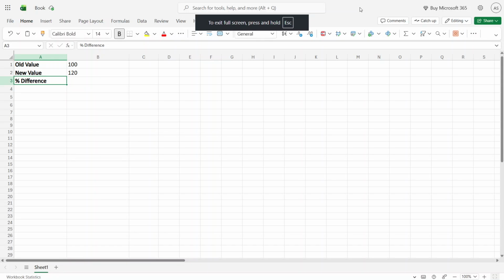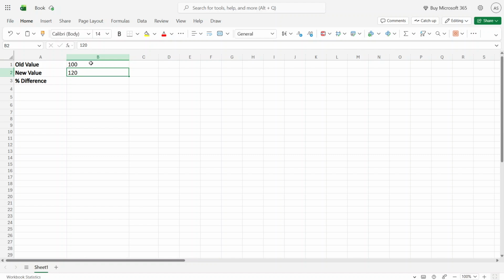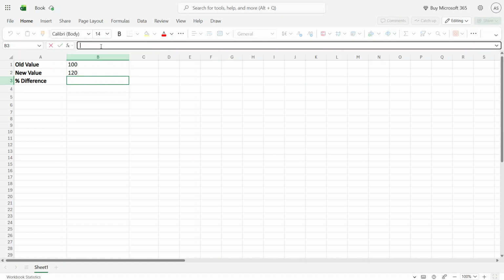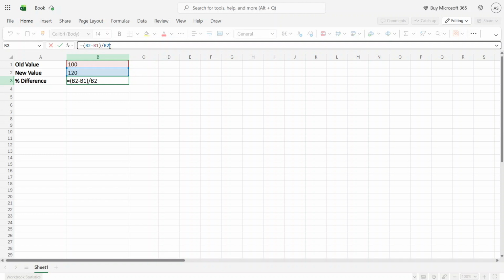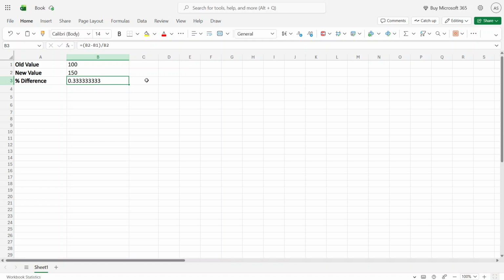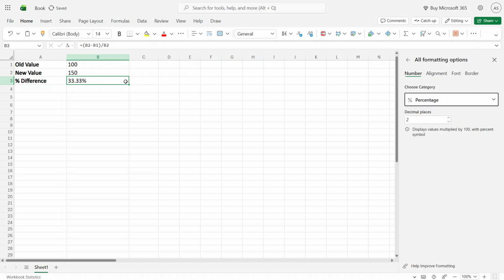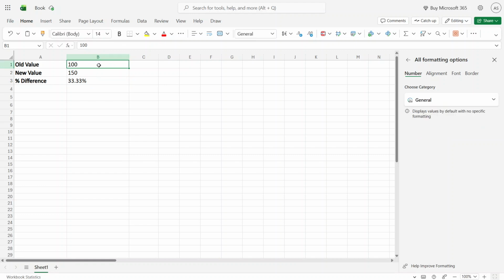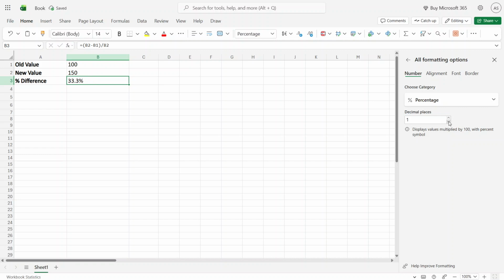How to Calculate Percentage Difference in Microsoft Excel (2026) | Step-by-Step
Learn how to calculate percentage difference in Microsoft Excel using a simple, reliable formula that works in any version. In this tutorial, you'll see exactly how to set up your spreadsheet, apply the correct percentage difference formula, and avoid the most common mistakes people make when comparing values. Whether you're tracking sales growth, price changes, or performance metrics, this method gives you accurate results every time. This is the current updated approach that works in Excel 2016, 2019, 2021, and Microsoft 365. No prior Excel experience required. Follow along step by step and you'll have it working in minutes.